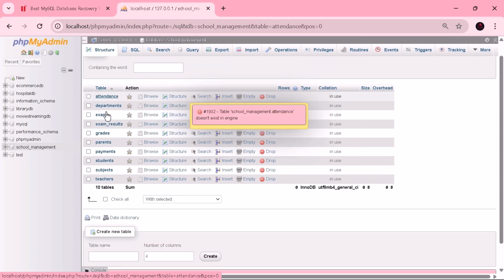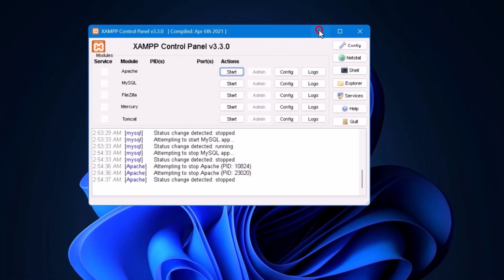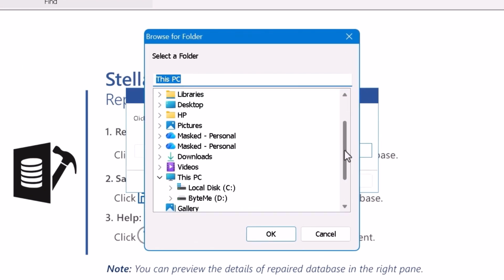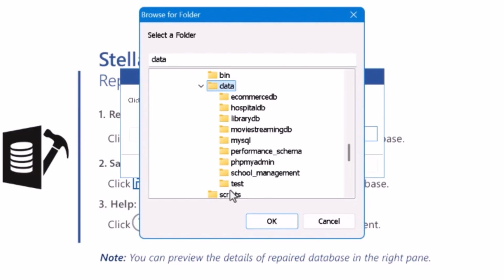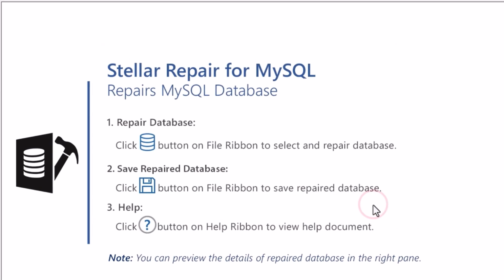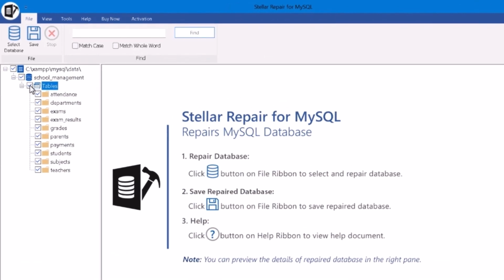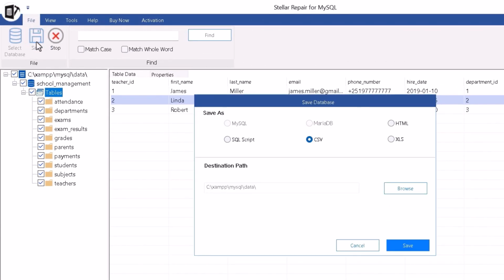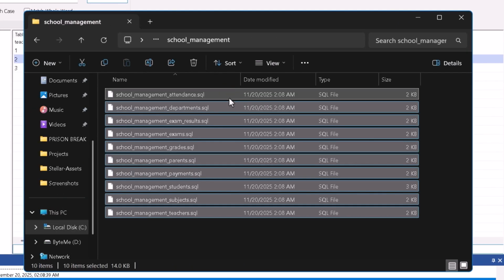How to Repair Corrupted MySQL Database Using Stellar Repair for MySQL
Learn how to repair a corrupted MySQL database safely and easily using Stellar Repair for MySQL. In this step-by-step tutorial, I’ll show you how to fix damaged InnoDB and MyISAM tables, recover your database tables, views, triggers, and more without losing any data.

In this video, we use a sample schoolManagement database to demonstrate the errors and repair process. You’ll see exactly how to stop MySQL on XAMPP, select your database folder, repair the corrupted tables, preview recovered data, and save the repaired database back to MySQL.

✅ What you’ll learn in this video:
- How to identify a corrupted MySQL database in phpMyAdmin
- How to stop MySQL on XAMPP before repairing
- How to select your database folder in Stellar Repair for MySQL
- How to scan and repair damaged tables
- How to preview and save recovered data
- Step-by-step guide using a real schoolManagement database

This tutorial is perfect for beginners, developers, or anyone who wants to repair MySQL databases quickly and safely.